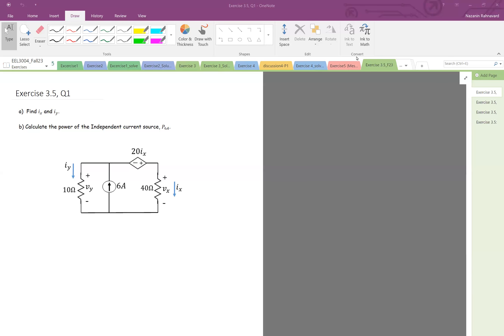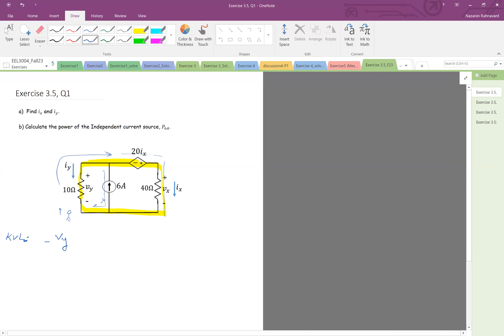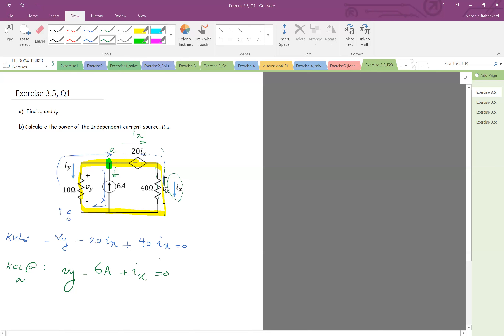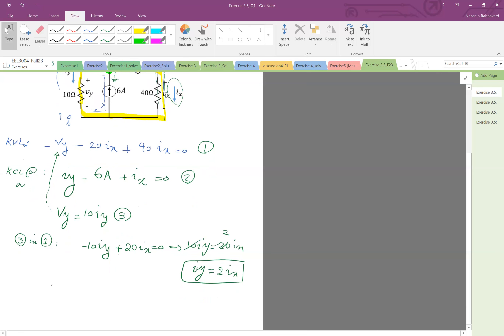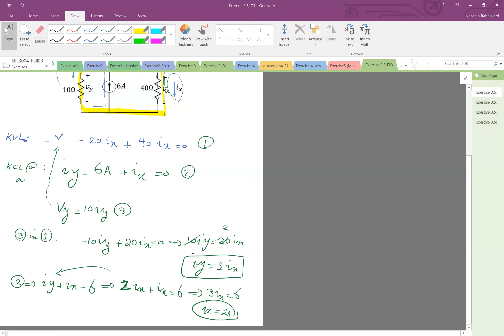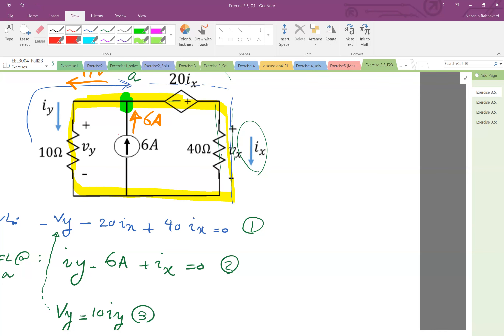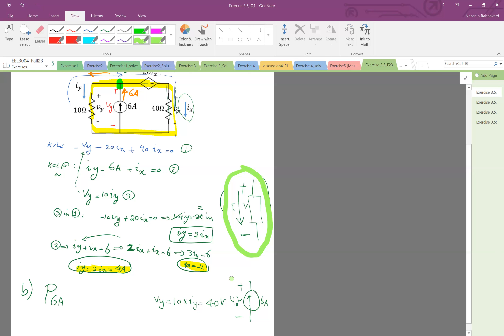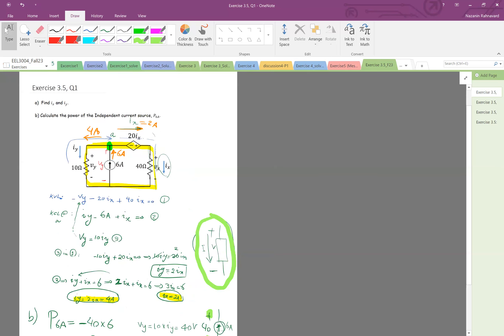Exercise 3.5, Q1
KVL-KCL-Ohm's Law